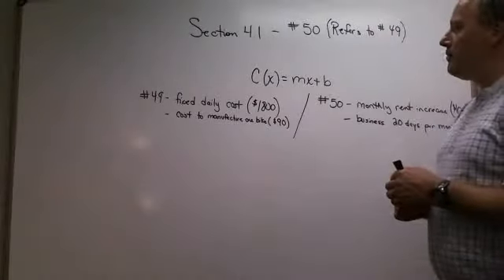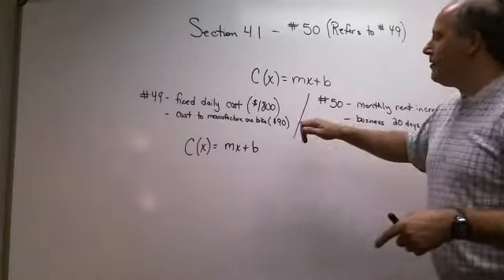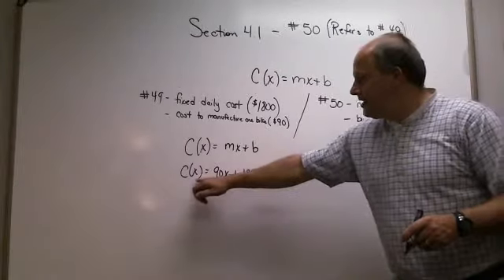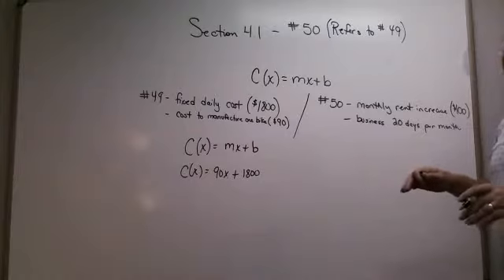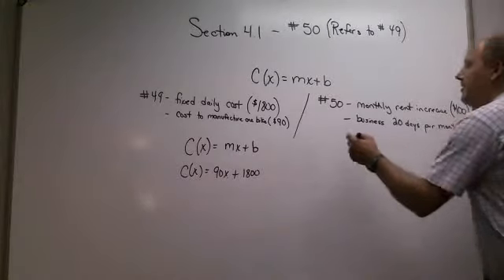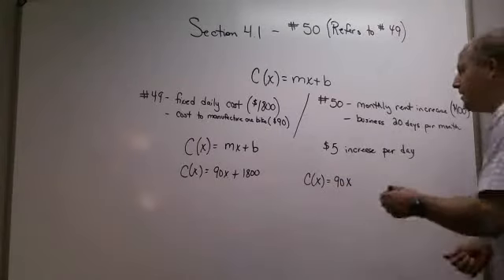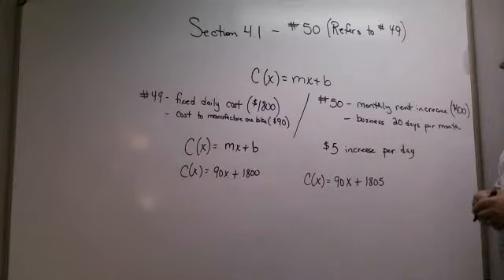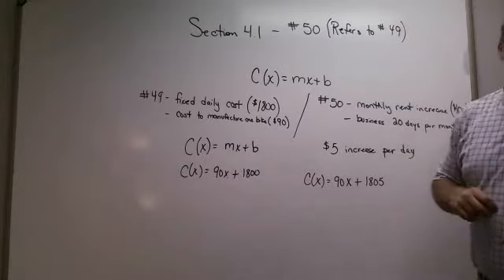Q4 1 50Sullivan